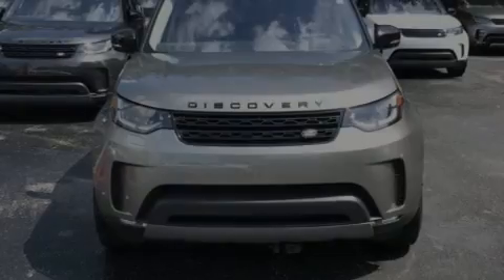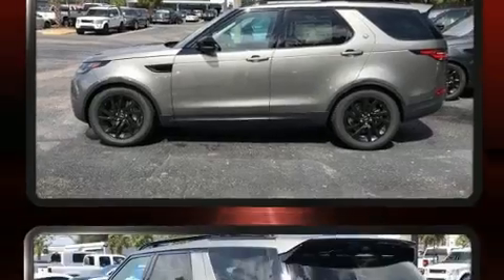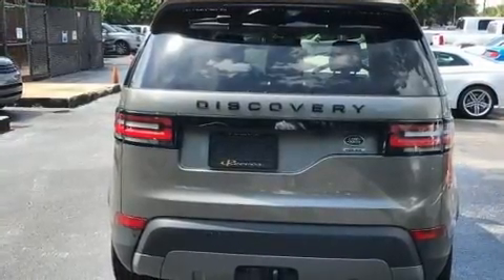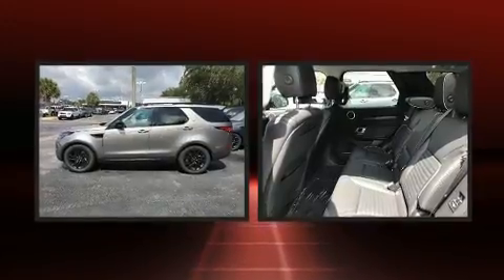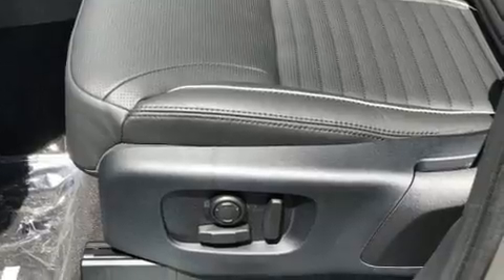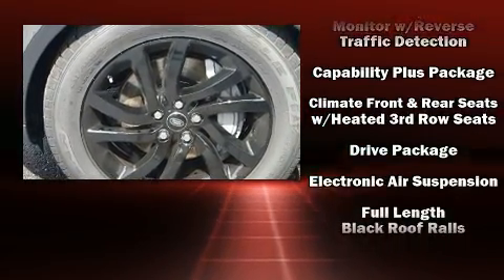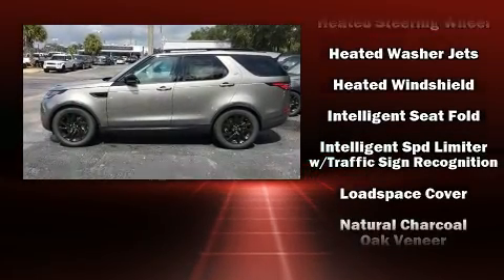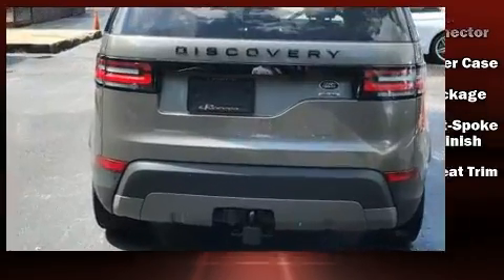2018 Land Rover Discovery HSE in Tampa, FL 33612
Land Rover Tampa
11301 N. Florida Avenue

Sensibility and practicality define the 2018 Land Rover Discovery HSE Under the hood you'll find a 6 cylinder engine with more than 300 horsepower, and load leveling rear suspension maintains a comfortable ride. Well tuned suspension and stability control deliver a spirited, yet composed, ride and drive A wealth of standard features means that you no longer have to sacrifice. Like leather upholstery, a built-in garage door transmitter, a power seat, heated and ventilated seats - both front and rear, fully automatic headlights, telescoping steering wheel, remote keyless entry, and a blind spot monitoring system. Third row seats provide an even greater maximum passenger capacity. For drivers who enjoy the natural environment, a power moon roof allows an infusion of fresh air. You and your passengers will enjoy the stereo system, which includes a CD player with MP3 capability, A 10 gigabyte hard drive, and 15 speakers, providing excellent sound throughout the cabin. Passenger security is always assured thanks to various safety features, such as: head curtain airbags, front side impact airbags, traction control, brake assist, ignition disabling, an emergency communication system, and 4 wheel disc brakes with ABS. Safety and maximum capability are assured via self leveling rear suspension, which maintains optimal driving geometry. We pride ourselves in the quality that we offer on all of our vehicles. Stop by our dealership or give us a call for more information.